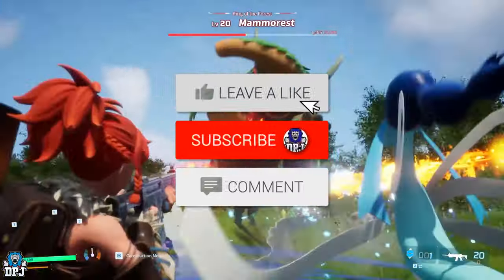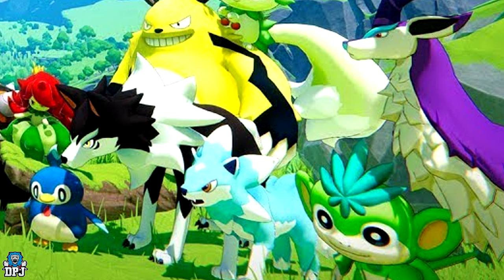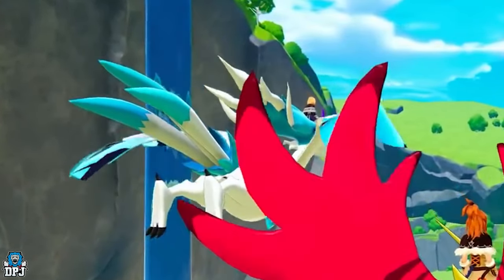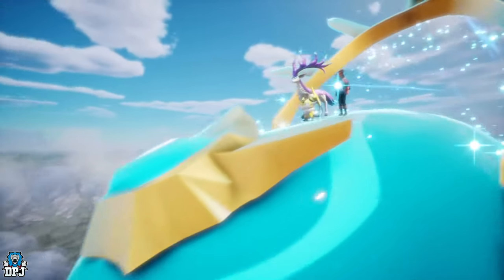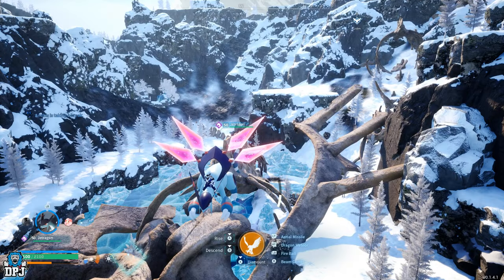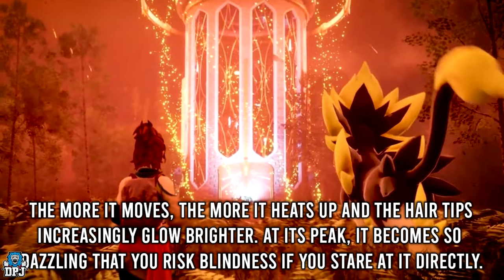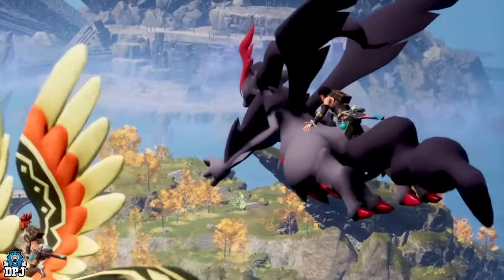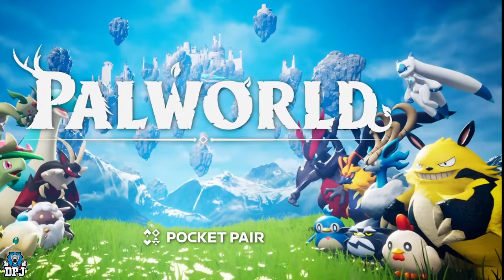NEW SECRET PAL FOUND - 7 Future Pals Revealed! - Palworld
In this Palworld video we check out 7 pals that are not in the game right now, but we know they exist!
00:00 NEW SECRET PAL FOUND - 7 Future Pals Revealed! - Palworld Intr0
01:02 New Cyan Dog Type Pal Found
01:46 Ice Dragon Flyer Type Pal
02:35 Massive Mythical White Dragon Pal
03:29 Flying Colossal Whale Pal
04:49 Palworld Mewtwo Pal (Dark Mutant Pal)
05:24 Boltmane Fire Electric Type Pal
06:23 Dragostrophe Dark Dragon Type Pal